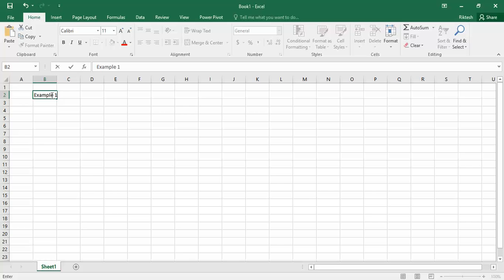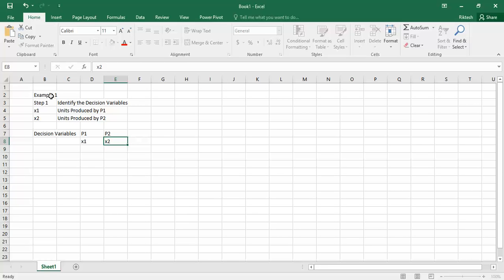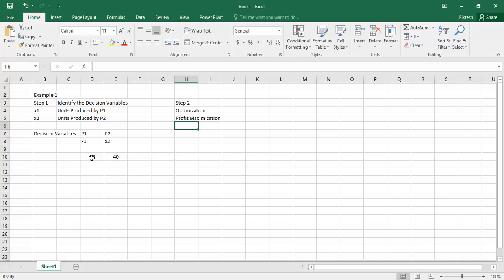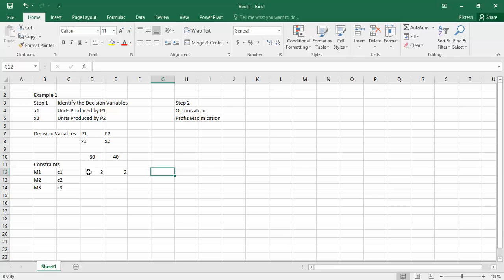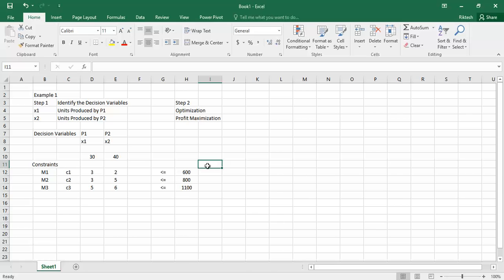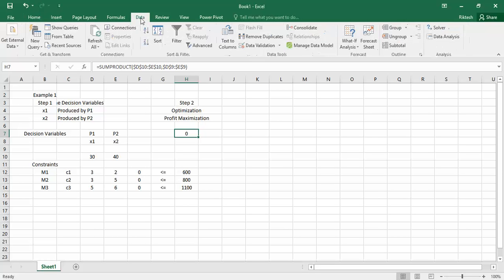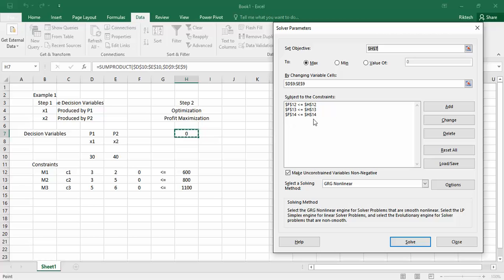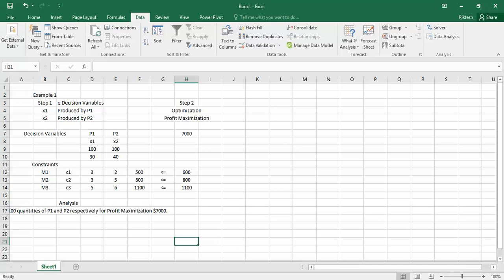LINEAR PROGRAMMING EXAMPLE 1 VIDEO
Class Example of Linear Programming Examples